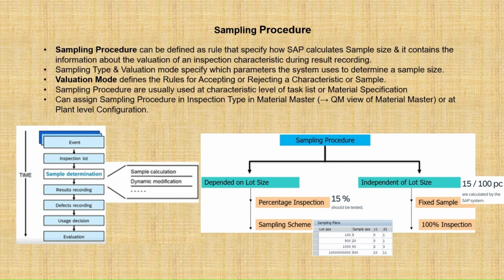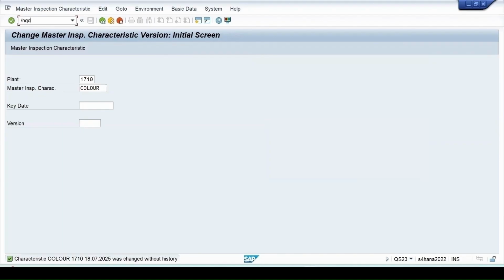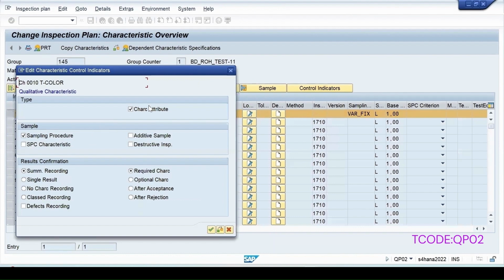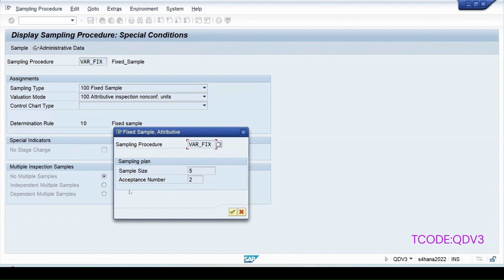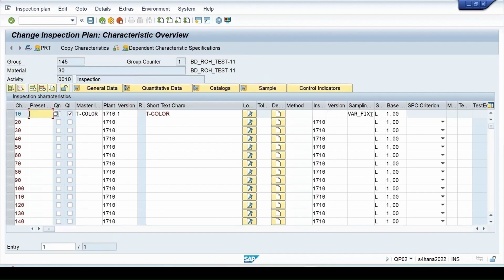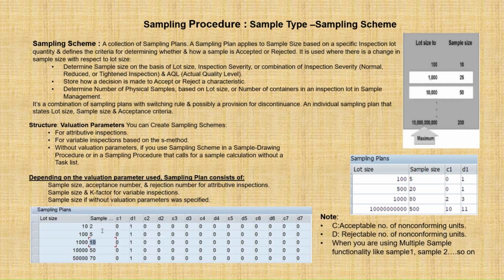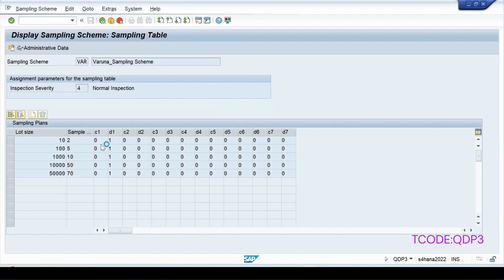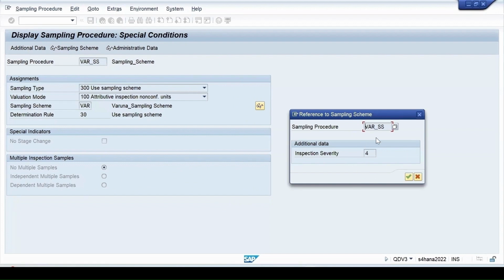SAP S/4HANA QM Master Data Sampling Procedure | QDV1 | QDP1 | SAP Quality Management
Sampling Procedure Introduction
Independent of Lot Size / Depend on Lot Size
Sample Type : Fixed Sample / 100 % Inspection / Percentage Inspection / Sampling Scheme
Display Sampling Scheme, QDP3